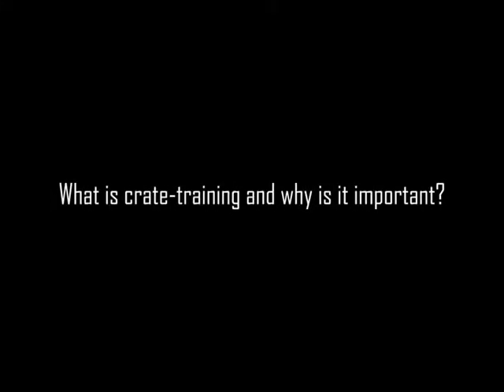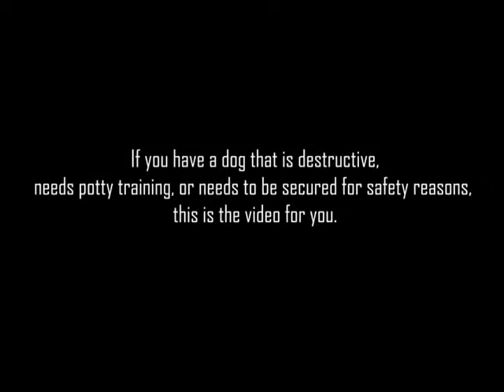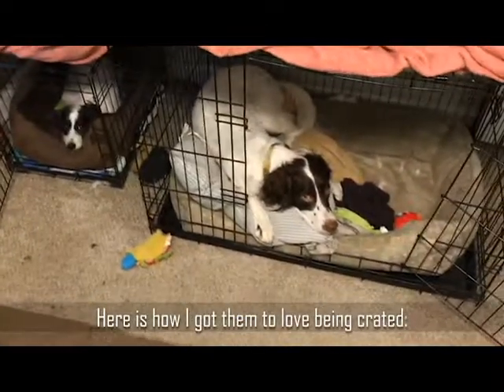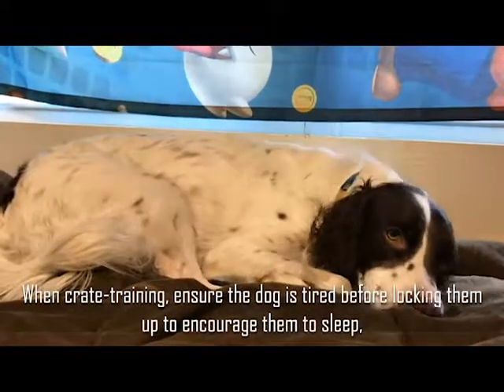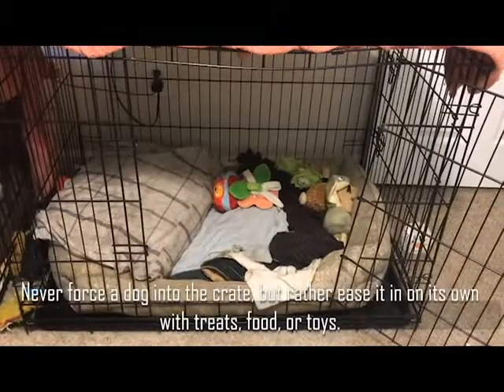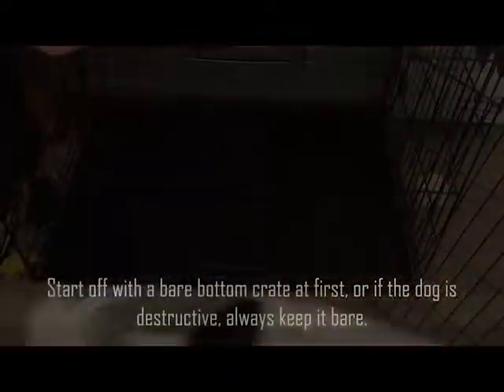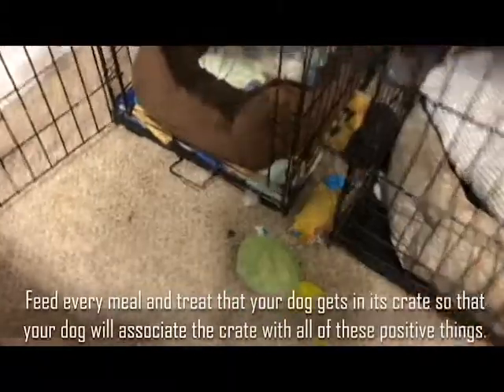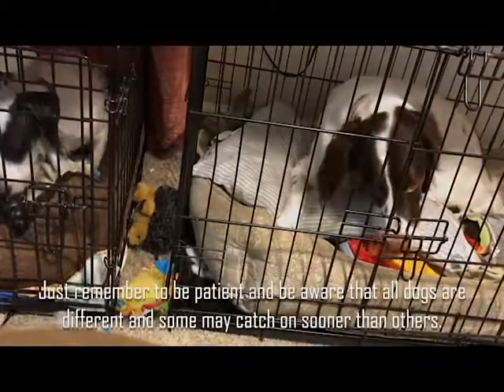How to crate-train your dog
This video will teach you the basic information you need to know about crate-training your dog.